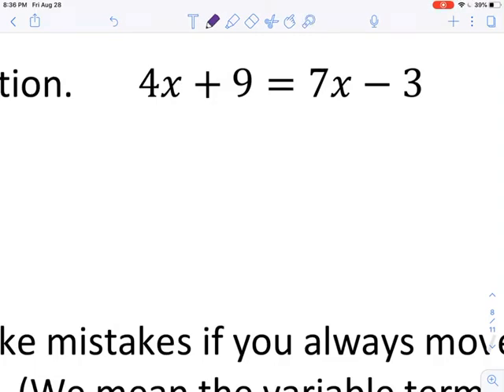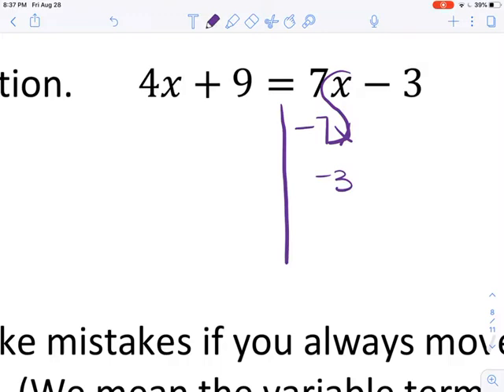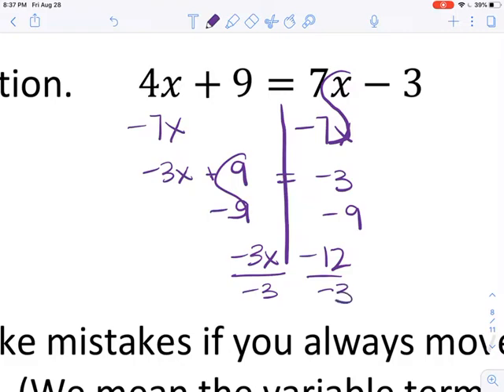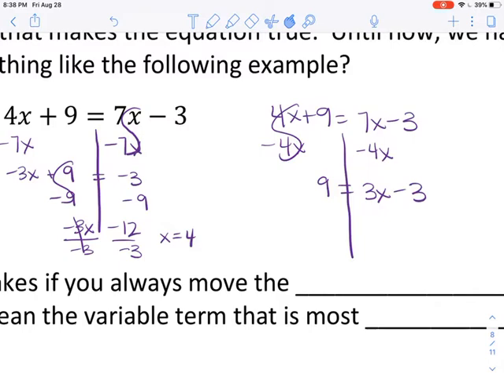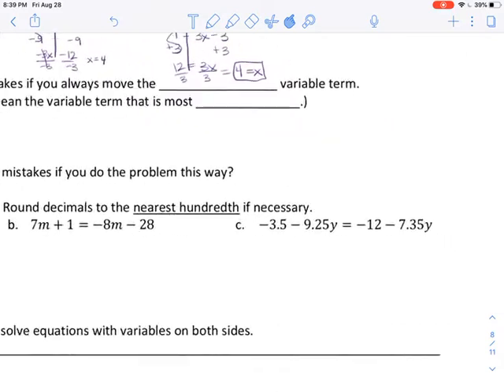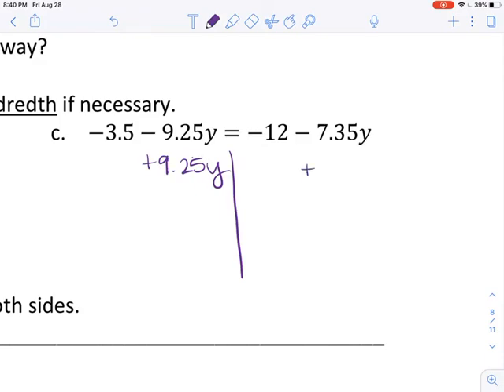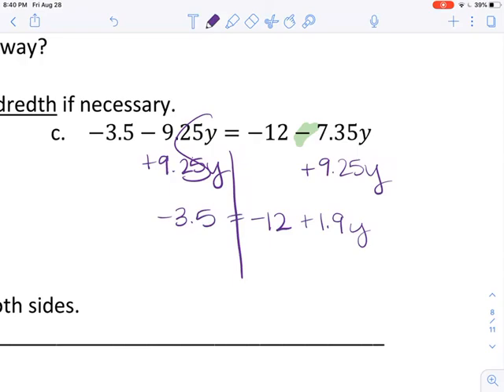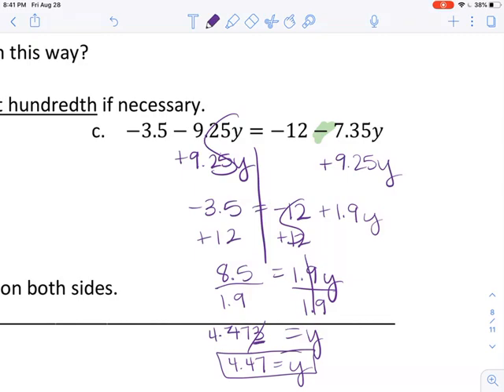Solving Equations with variables on both sides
In this video, we do a couple basic examples of solving equations with variables on both sides and talk about which variable term to eliminate so that were end up with fewer negatives.